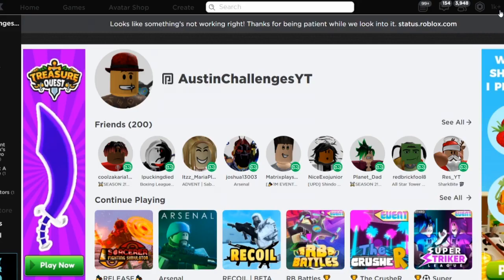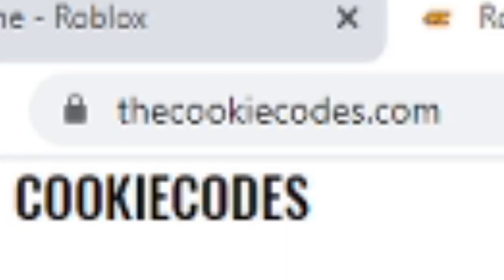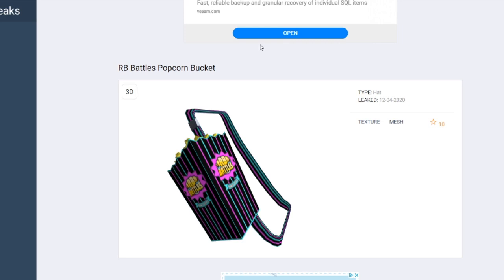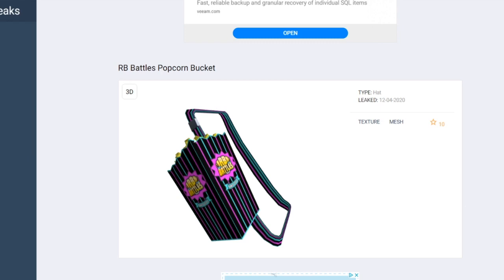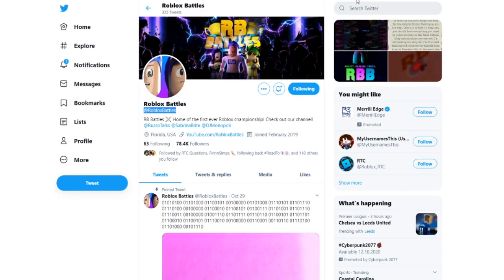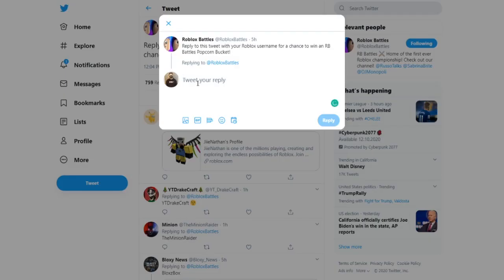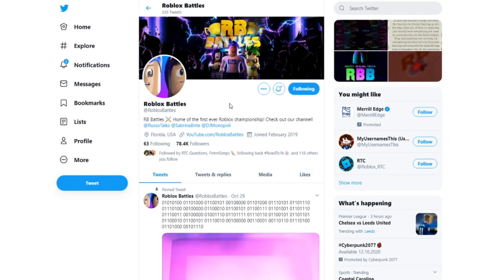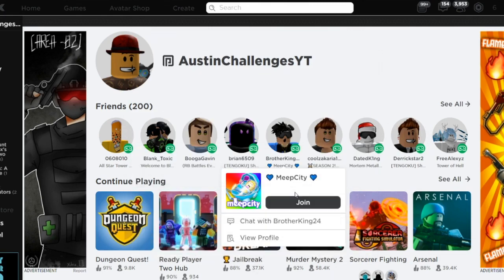*NEW* FREE ITEM ON ROBLOX FOR RB BATTLES SEASON 2 FINALE, NEW PROMO CODES (RB BATTLES SEASON 2)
Logo & Banner maker: @markiicreative On Twitter!